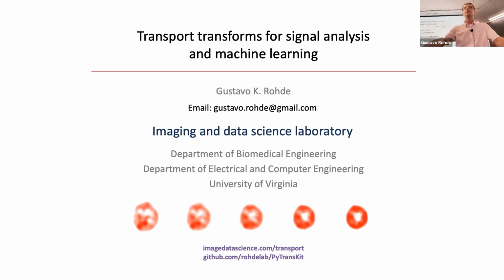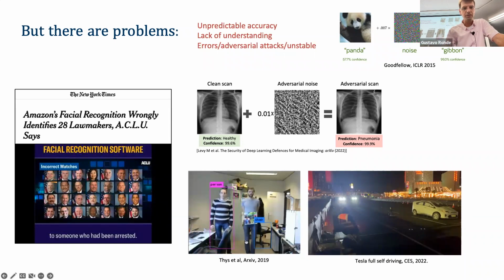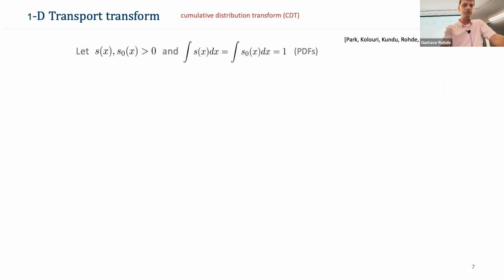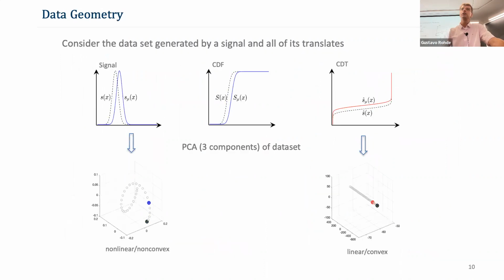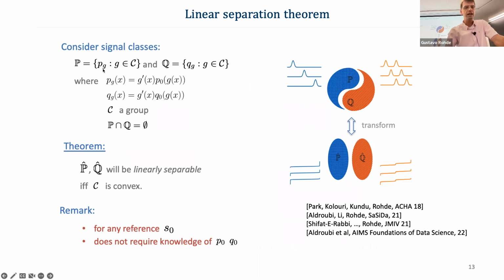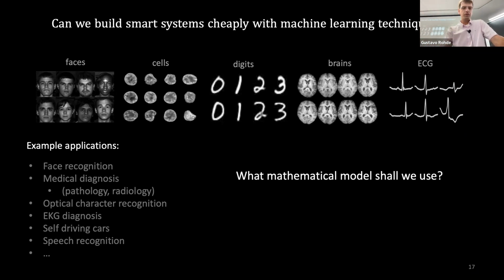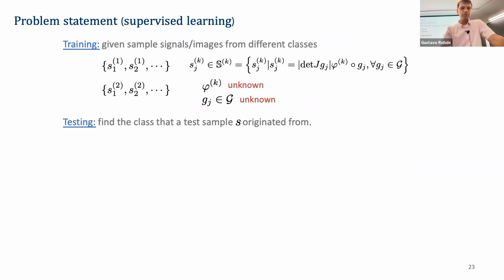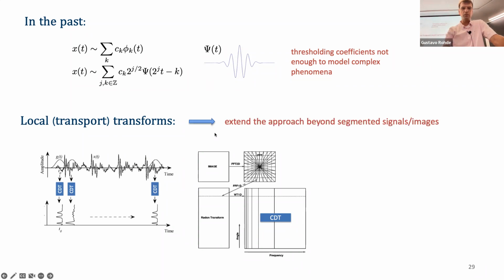Transport transforms for signal analysis and machine learning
Gustavo Kunde Rohde (UVA)

Modern data science problems related to detection, estimation, clustering, and classification using data emanating from physical sensors (e.g. signals and images ) often pose difficult challenges due to nonlinearities present when modeling complex phenomena. When data is generated from processes related to transport phenomena, solutions based on optimal transport and other Lagrangian embeddings capable of yielding high accuracy solutions for low computational cost have emerged. We will define transport-based techniques that are able to fully represent signals and images and can be viewed as mathematical transforms. We describe some of their mathematical properties related to partitioning data classes and nonlinear estimation problems, thus supporting high classification accuracy in certain signal and image processing-related data science problems. Results with simulated and real data are shown.